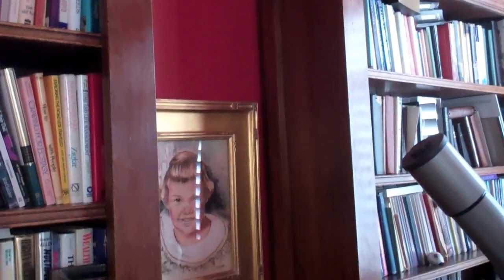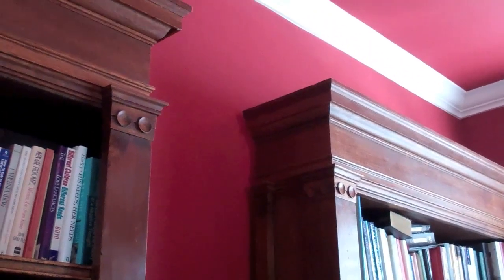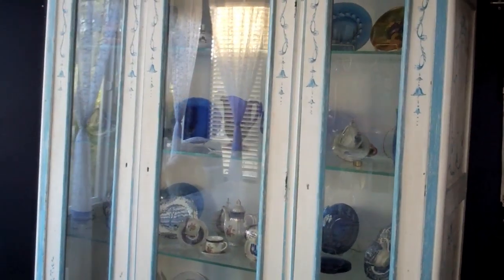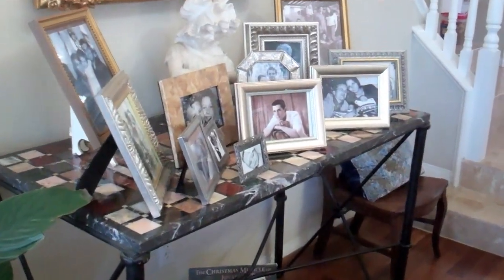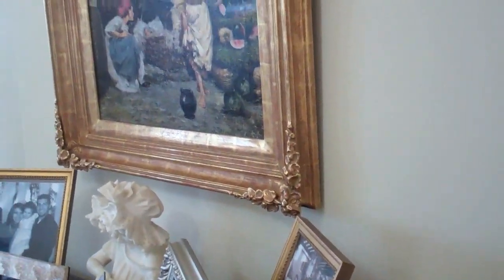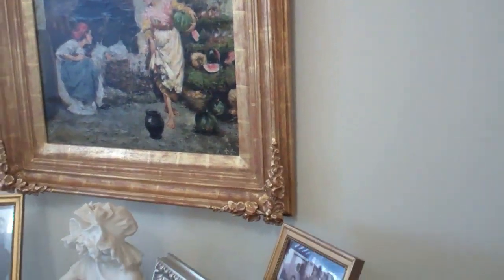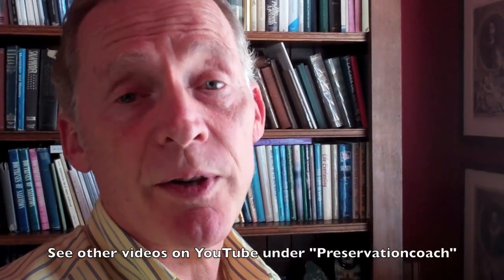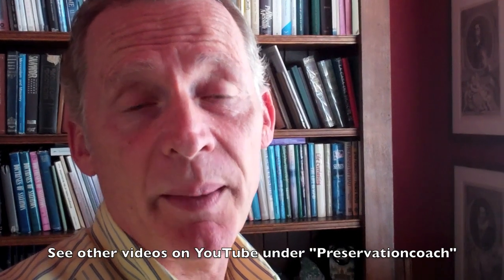Why Earthquake Proof Your "Stuff" in Your Home and Office?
Please give this video your THUMBS UP!
Follow our YouTube Channel on "Preservationcoach"
We're on Facebook at "Save Your Stuff" and "Grab n Go"

Art preservation/restoration questions?
Call Scott at 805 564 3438
Art appraisal questions? Call Richard at 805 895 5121